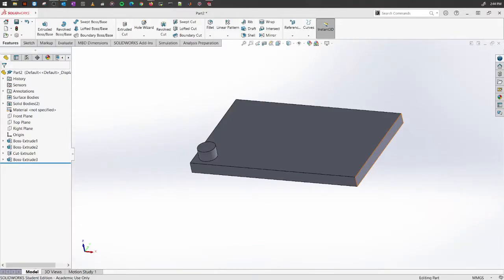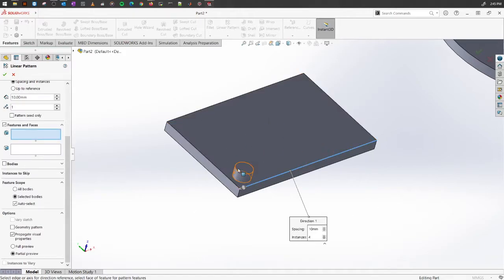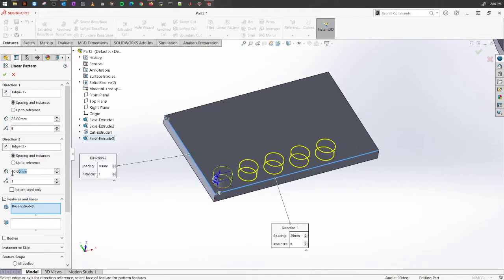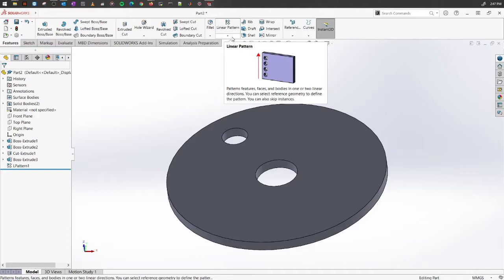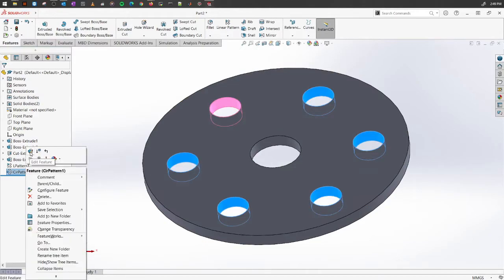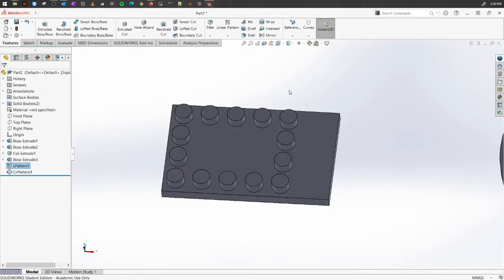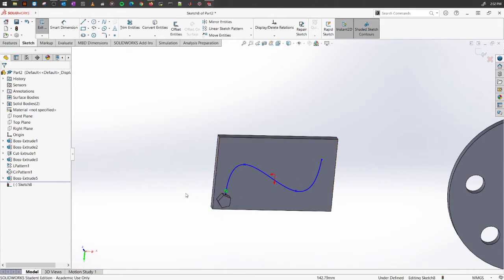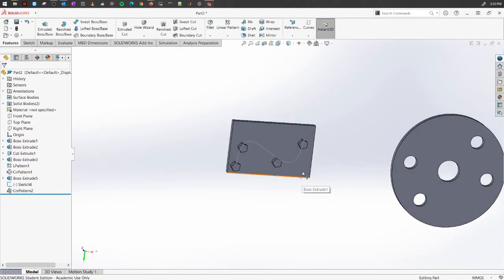3. Solid Tools: Patterns